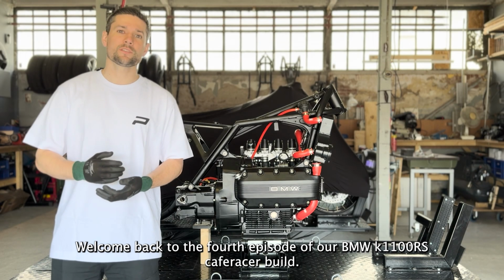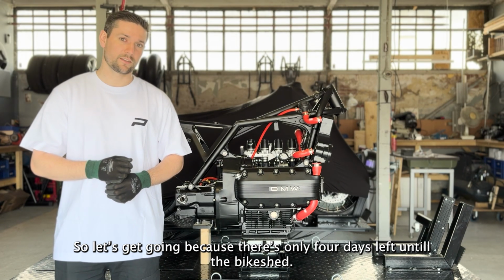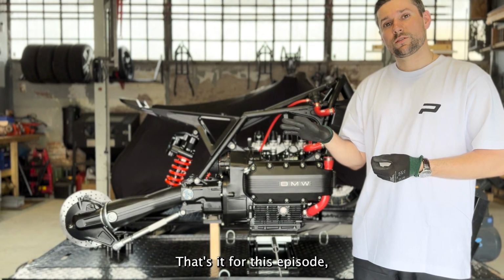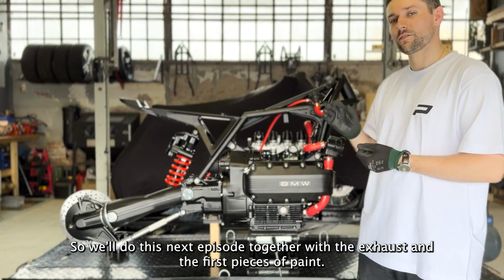The ultimate caferacer EP4 - POWERBRICK BMW K1100RS - Swingarm conversion, rear shock & final drive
In this episode we install our most iconic upgrade to our K-series builds: the R1100S swingarm! Additionally we mount the full custom shock build for us by TFX suspension (available in our store), the final drive with our custom RnineT adaptor and brake disc, and we make the first preparations for our custom tail section. Follow along as we transform this bike into the ultimate caferacer!